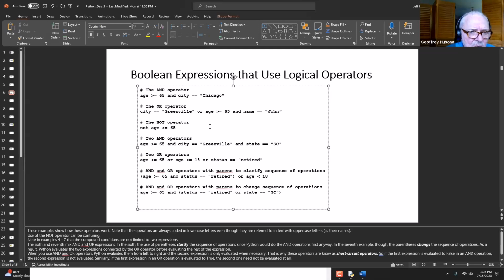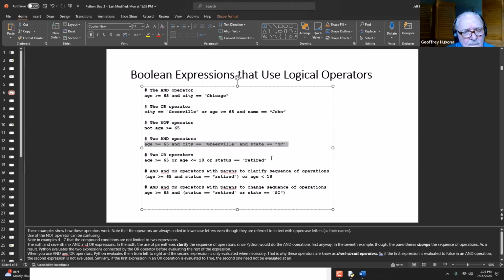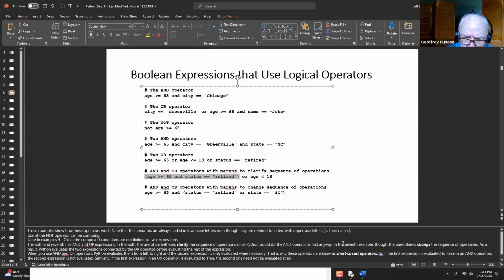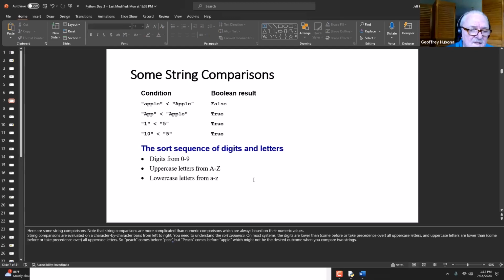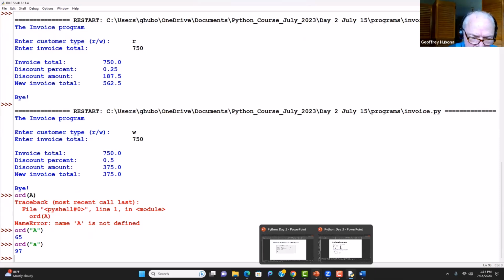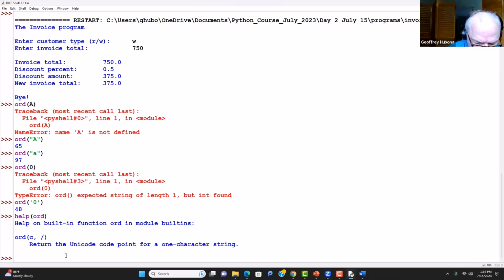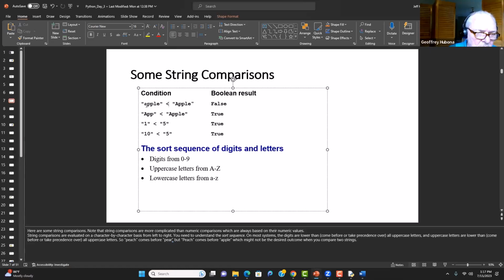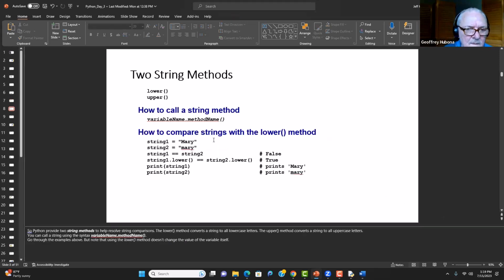zoom session 2 vid 8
The eighth of nine videos for the second set: Writing your first programs